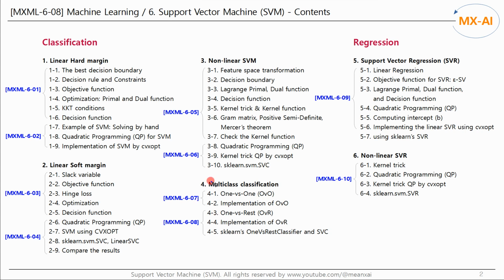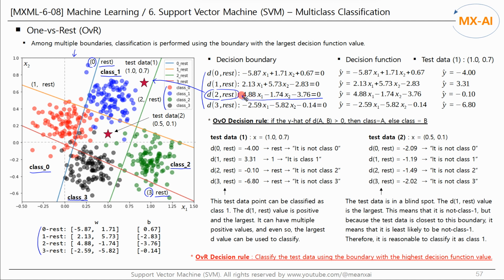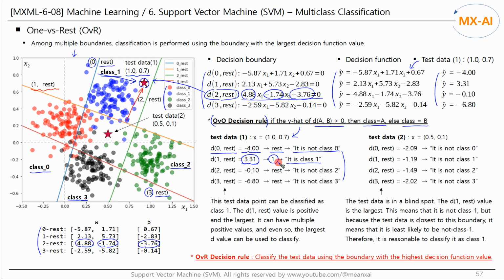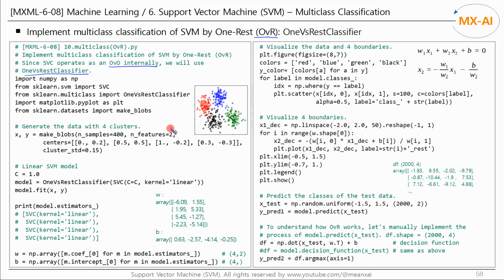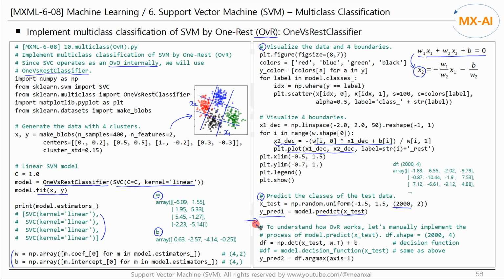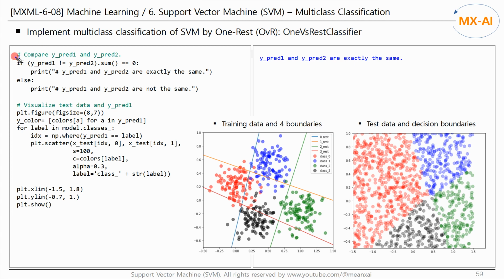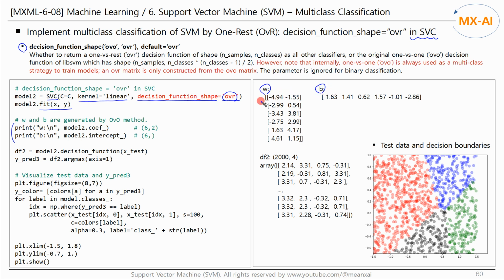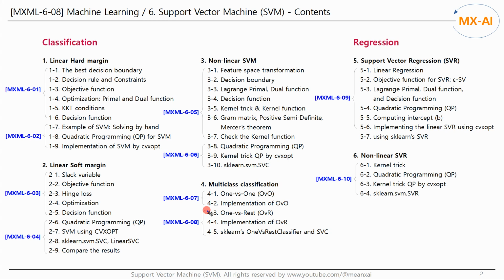[MXML-6-08] Support Vector Machine (SVM) [8/10] - Multiclass Classification: One-vs-Rest (OvR)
In this video, we will look at multiclass classification using the One-vs-Rest method.

In the last video, we looked at multiclass classification using the One-vs-One method. We created a decision rule for OvO and implemented it in code.

In this video, we will create a decision rule for OvR and implement it in code. As seen in the last video, OvO separates the two classes through the binary classification. Six boundaries are needed to separate the four classes. Then, the final class of the test data was determined by majority vote using the 6 boundaries.

OvR or OvA separates one class from the rest through the binary classification. If the number of classes is n, then the number of boundaries required is also n. Use all n boundaries to predict the class of the test data.

Let’s implement multiclass classification using the OvR method. Scikit-Learn's SVC performs OvO internally, so we will use OneVsRestClassifier for OvR.

And let's also use the SVC model. You can specify OvO or OvR in the decision_function_shape argument in SVC. Even if OvR is specified in this argument, SVC will perform OvO internally. Then, the OvO results are used to construct the decision function values in the form of OvR.